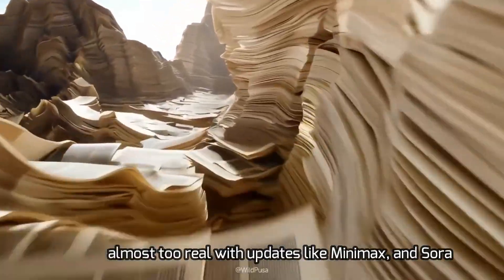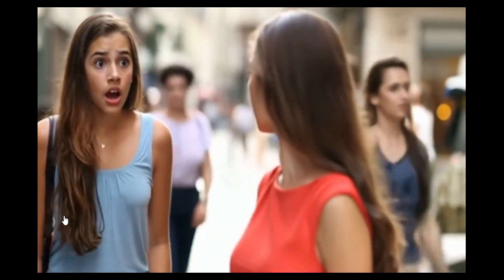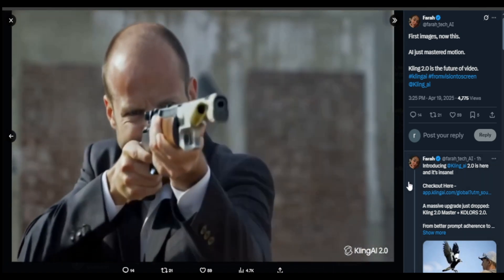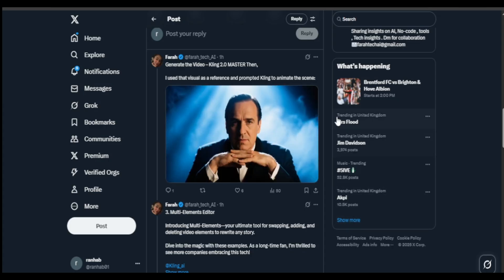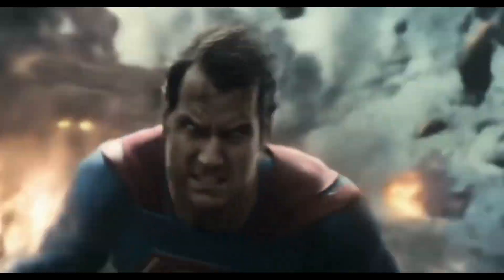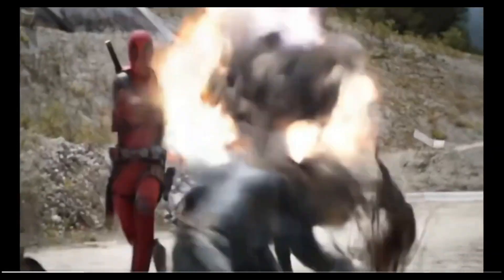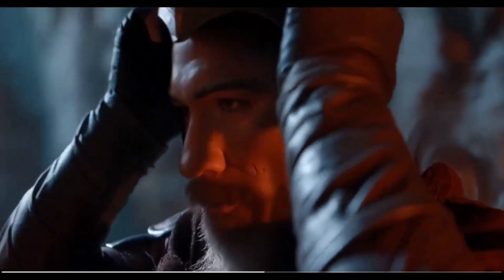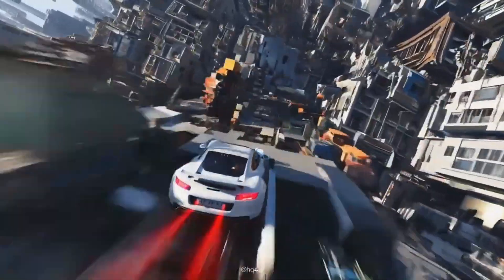AI Videos Just Got Too REAL | Kling 2.0 Review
AI videos are now scary realistic, almost too real with updates like Minimax, and SORA
but with Kling's New Kling 2.0 version, its making waves as the most realistic
AI video generator and breaking every standard
we're gonna be reviewing some of its generations posted on twitter

how to create AI images
AI image generator software
free AI image generators
AI image generation online
AI image generation techniques
AI video
Image to video
AI Influencer

Midjourney tutorial for beginners
Stable Diffusion tutorial step by step
best AI image generation tools
Tesla AI images
How to generate Image by AI
FLUX PULID
Minimax
AI influencer
how to create consistent AI images
AI image to Image
AI image to video
Luma AI
Midjourney
How to make AI images of yourself

Kling 2.0
Kling
how to make AI video
AI video takes over Hollywood
how to create consistent AI Videos
Google Veo2
OpenAI Sora
AI influencer
Minimax hailou AI
Minimax Subject Reference
consistency in AI video
Make AI Images of yourself
How to make AI videos of same person
how to make AI videos of yourself
Hailuo Director mode
Minimax New Update
AI Videos of Yourself
Kling
Minimax
Google Veo 2
SORA
chatgpt Image generator
how to deepfake
how to make AI face swap